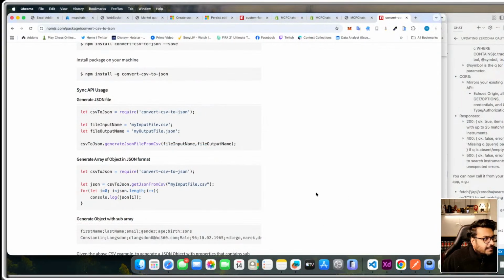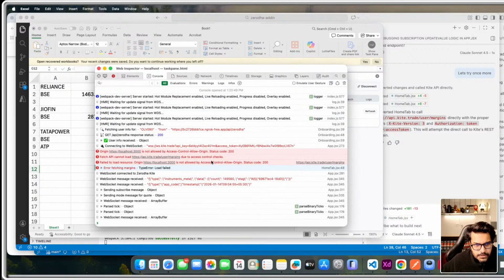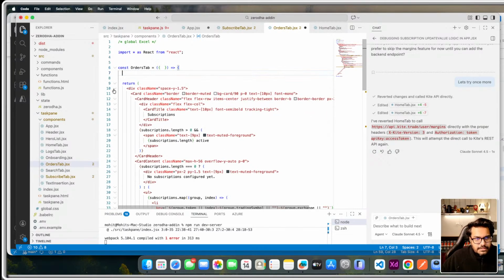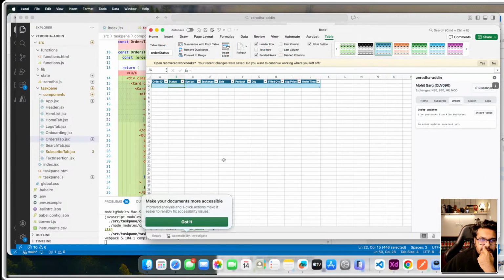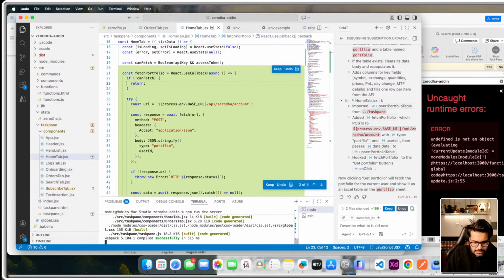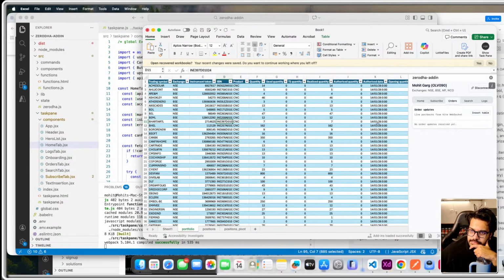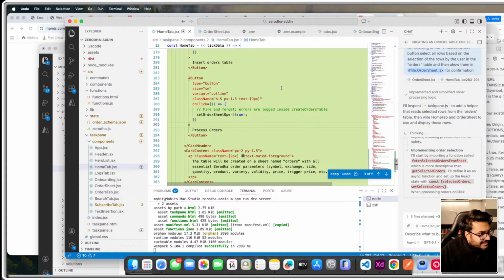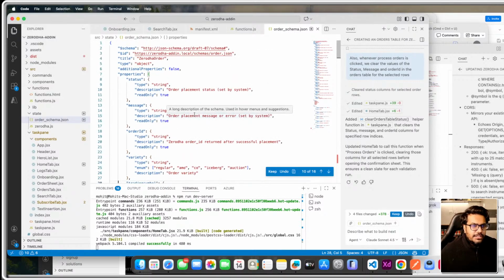Part 4: Building a Live Zerodha Excel Add-in (Real-Time) | Road to 1 Million Dollars